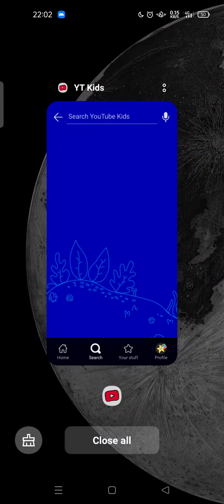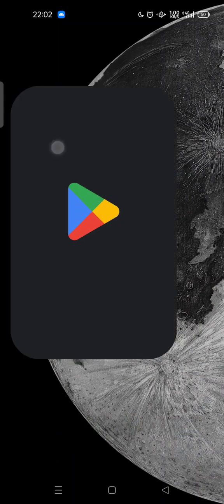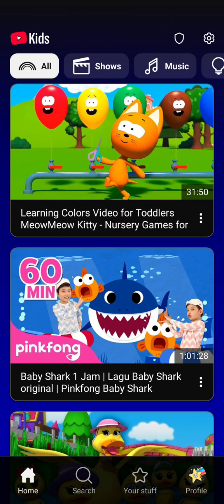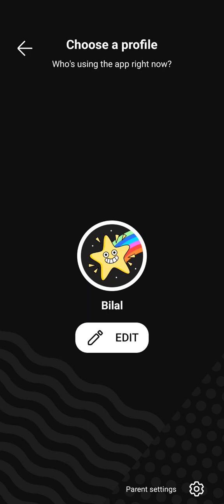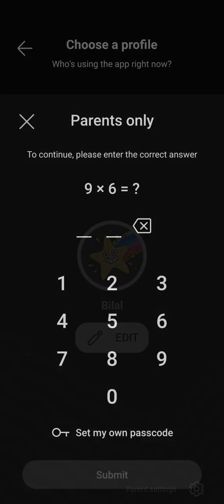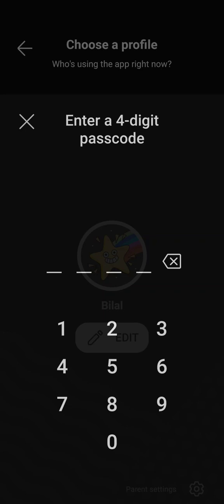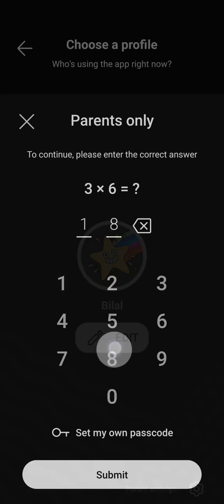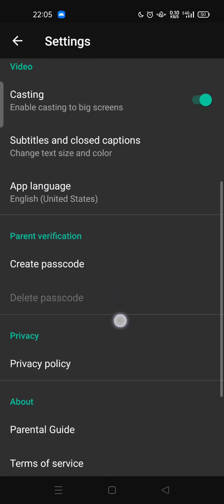❤ EASY: How to enable parental lock and unlock on YouTube Kids App | Solution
How to enable parental lock and unlock on YouTube Kids App | Solution.